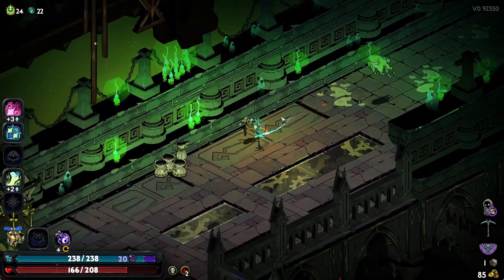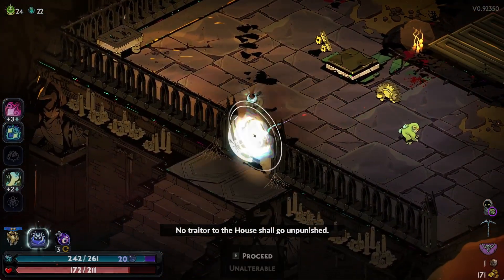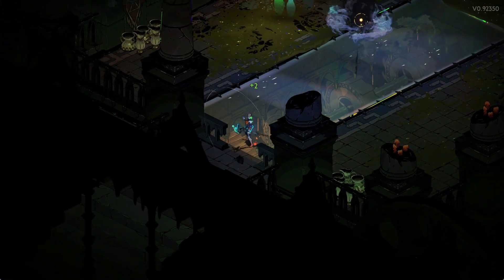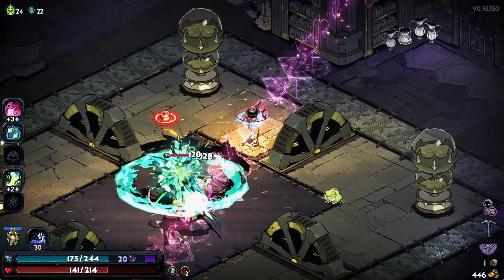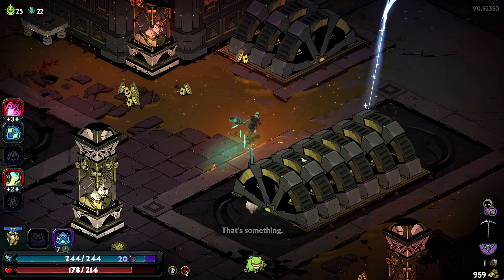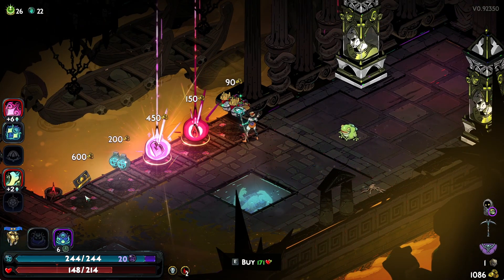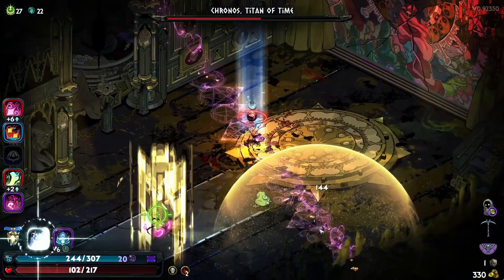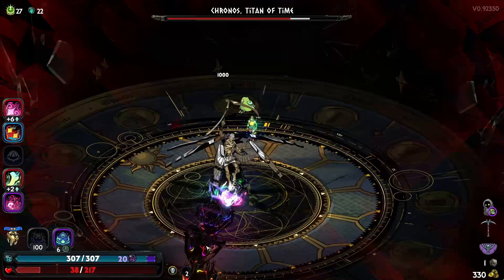Hades II 11: Time after Time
Another Chronos rematch and another defeat!